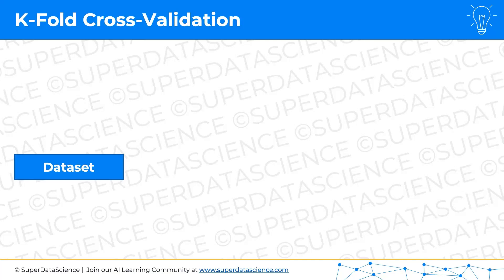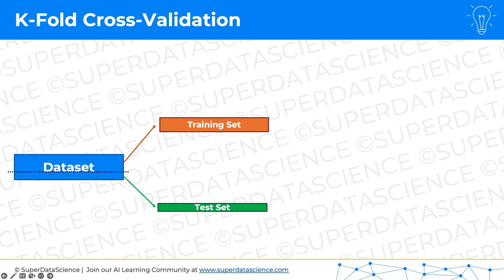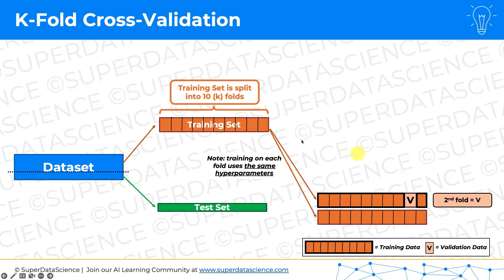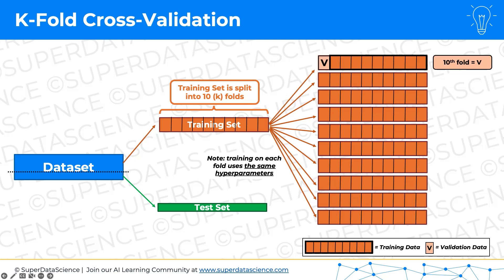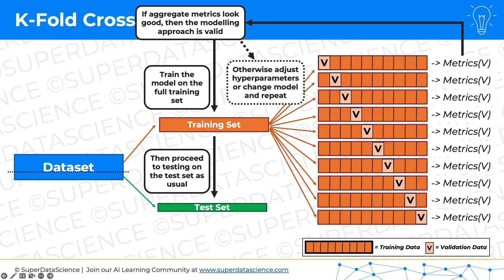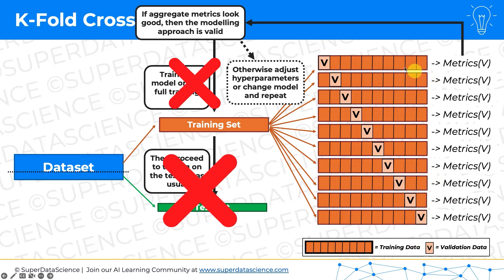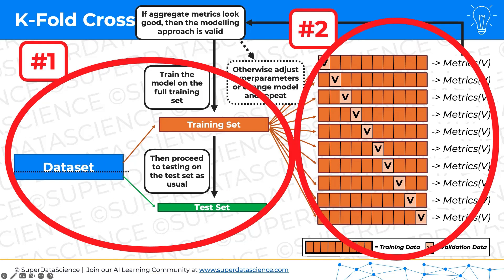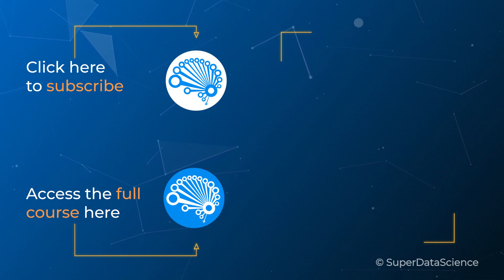Master K-Fold Cross-Validation for Machine Learning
This video covers K-Fold Cross-Validation, a critical method for assessing machine learning models. Learn how to split your data into multiple folds, train on subsets, and validate models effectively. This technique ensures reliable metrics and helps prevent overfitting, making it essential for robust model evaluation.

*Chapters:*
00:00 Introduction to K-Fold Cross-Validation
00:34 Schools of Thought on Testing
01:05 Splitting Data for Validation
01:34 How K-Fold Cross-Validation Works
02:34 Rotating Validation Folds
04:03 Aggregating Metrics for Reliability
05:03 Refining Models with Cross-Validation
06:05 Alternative Approaches to K-Fold
07:42 Combining Traditional and K-Fold Validation
08:43 Avoiding Data Leakage
09:06 Conclusion and Best Practices

The video explains *K-Fold Cross-Validation*, a crucial technique in machine learning for evaluating model performance. It focuses on:

*Purpose:* K-Fold Cross-Validation ensures reliable metrics by splitting data into multiple folds, training on subsets, and validating on unseen data, reducing the risk of overfitting and reliance on a single test set.
*Process:* The training data is divided into K folds (e.g., 10). The model trains on K-1 folds while the remaining fold is used for validation. This process repeats K times, rotating the validation fold each time.
*Aggregated Metrics:* The results from each fold are combined to assess the model's overall performance, providing a more robust evaluation than traditional train-test splits.
*Schools of Thought:* The video discusses different approaches, including using K-Fold Cross-Validation with or without a separate test set.
*Refinement:* If the aggregated metrics are unsatisfactory, hyperparameters or the model itself can be adjusted and re-evaluated.
*Variations:* Alternative workflows, such as using K-Fold as a supplementary validation method after a traditional train-test split, are also explored.
*Key Considerations:* Emphasizes avoiding data leakage and the importance of consistent hyperparameters across folds.
This video provides a detailed, beginner-friendly overview of K-Fold Cross-Validation, making it a valuable resource for improving model validation workflows in machine learning.